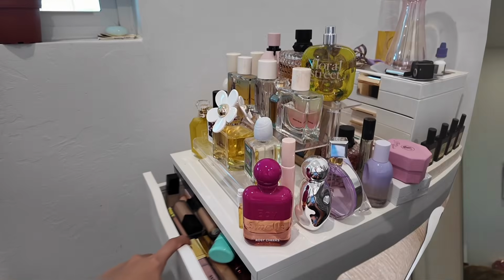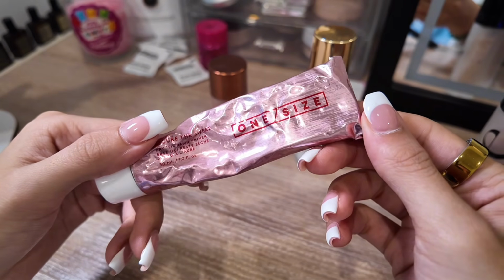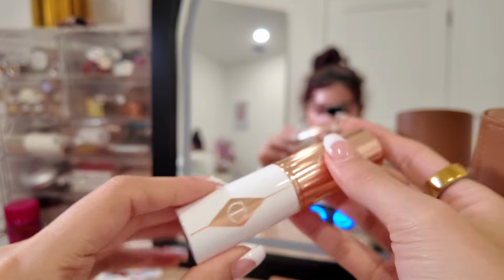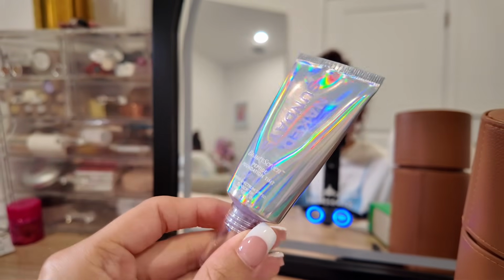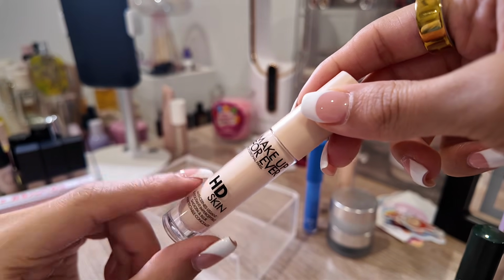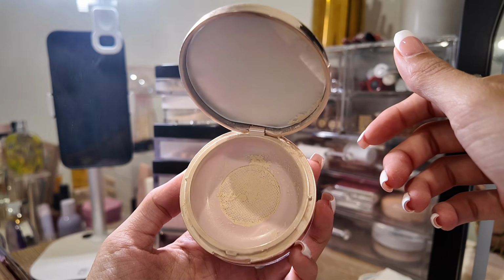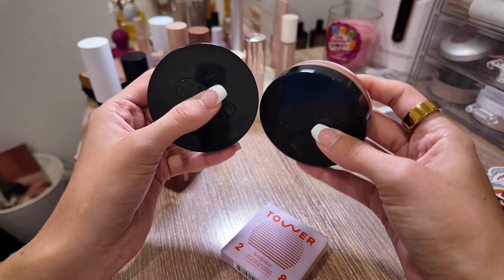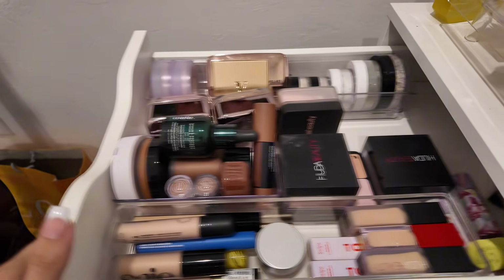makeup declutter | foundation, skin tints, concealers, face powder, cream bronzers ✨